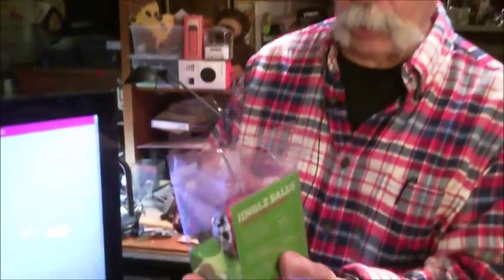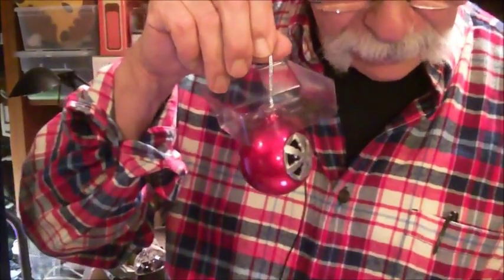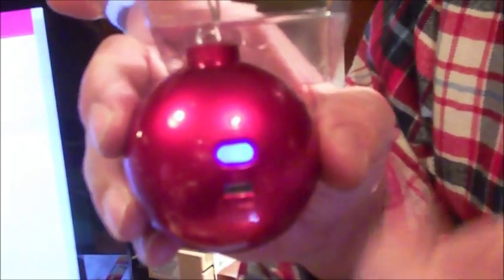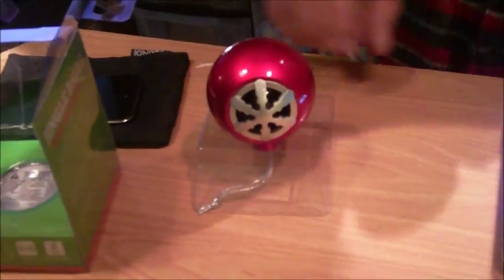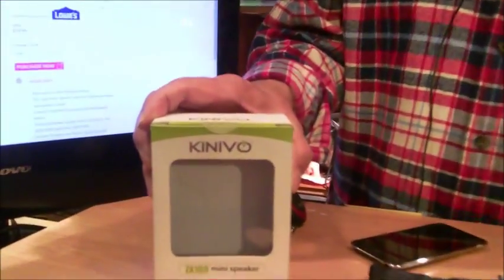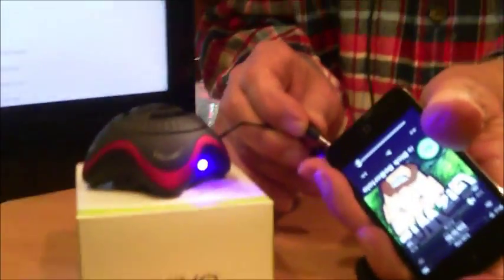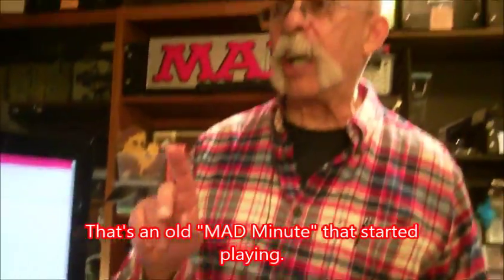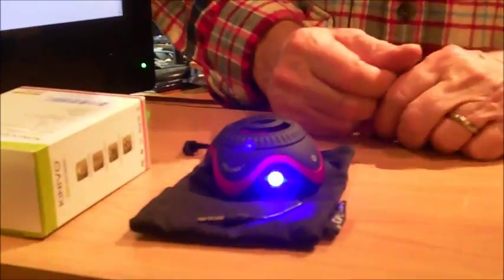You've heard of Jingle Bells, but how about Jingle Balls?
Jingle Balls are Bluetooth enabled holiday ornaments with a really decent sounding Bluetooth speaker. Play music right from the branches of your Christmas tree via your smartphone, iPad, etc. No Bluetooth? I also demo the Kinivo mini speaker that can be used with any device that has a 3.5mm headphone jack.